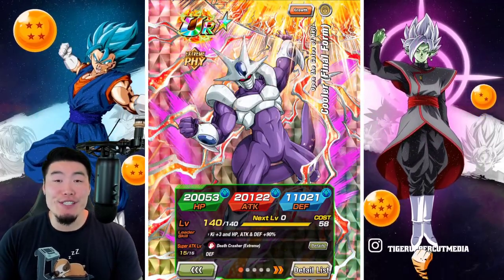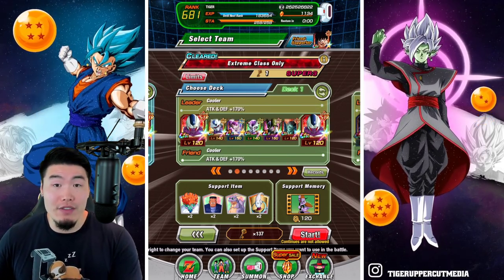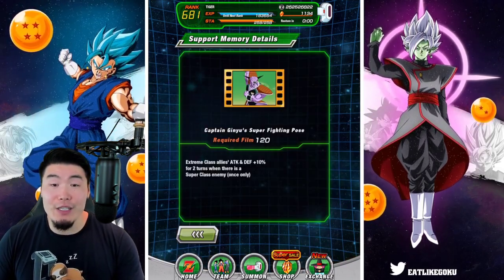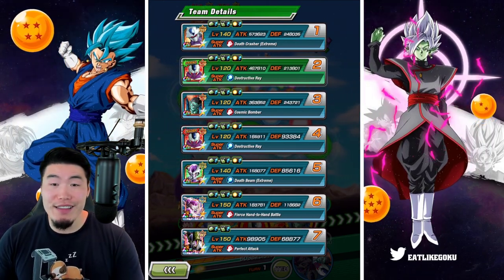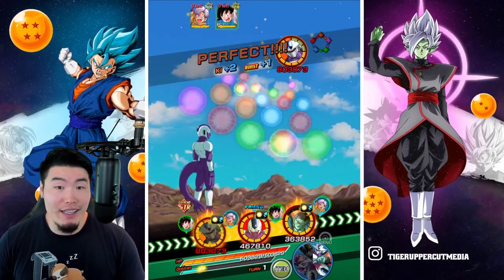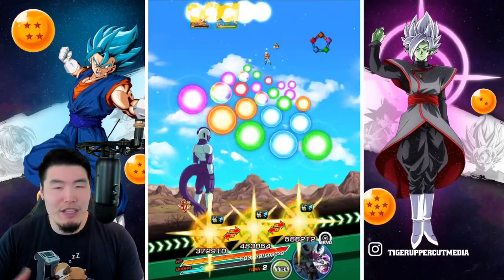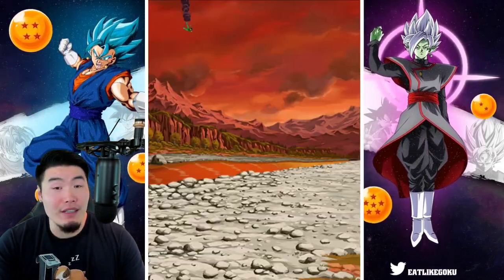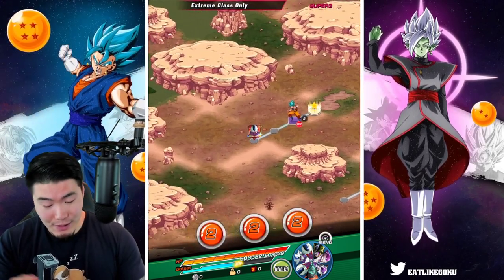HE MADE THIS LOOK WAY TOO EASY! EZA Final Form Cooler VS Extreme Super Battle Road (Dokkan Battle)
I'm not ready to give him the title yet, but this guy's really making his case for the best TUR in the game...